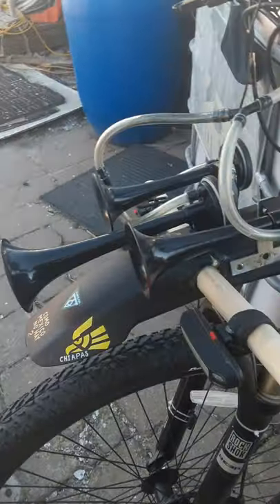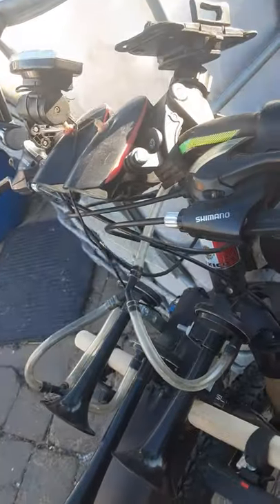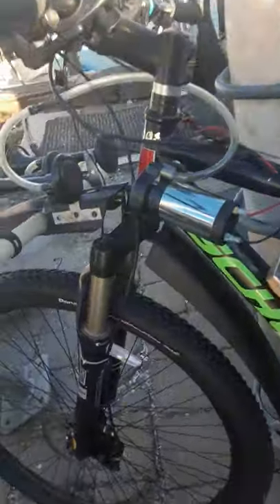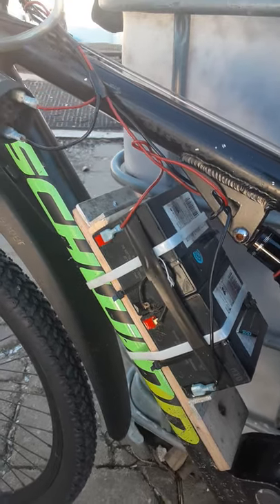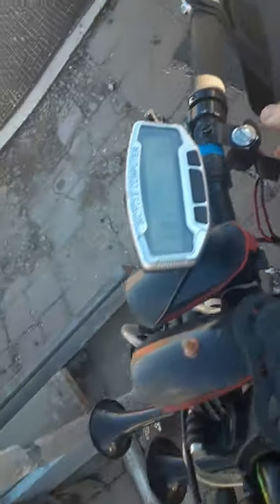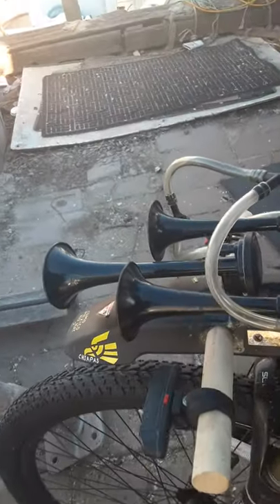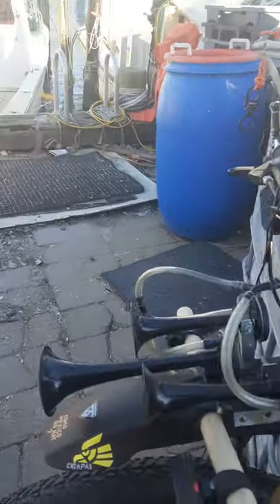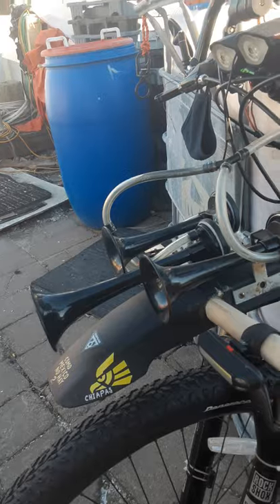3 trumpet air horn on a bike my answer to motorists not paying attention